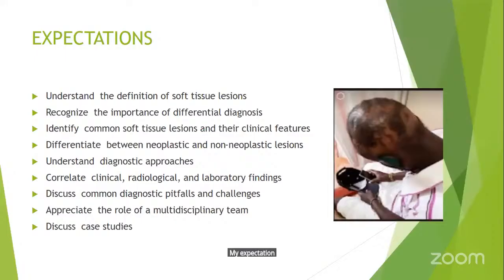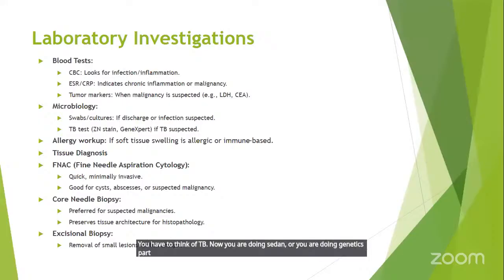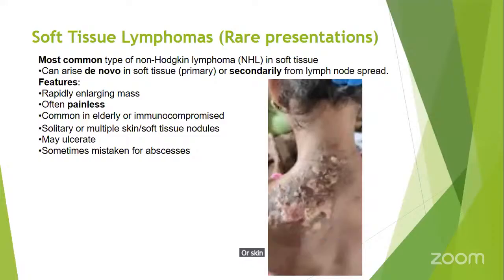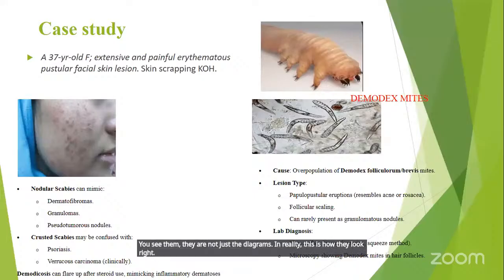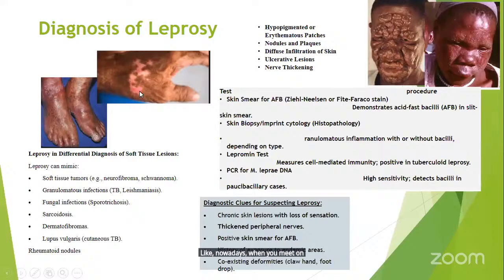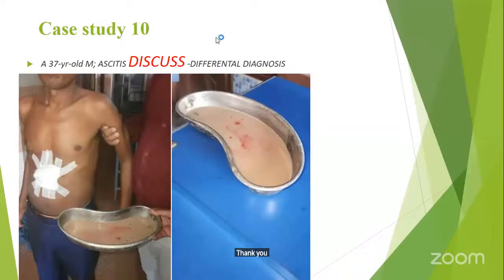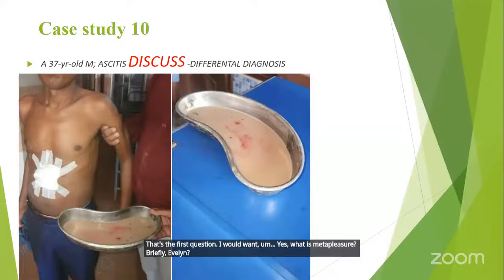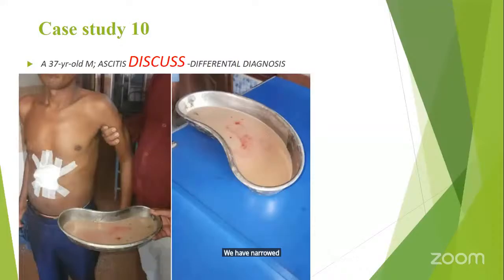LABORATORY DIFFERENTIAL DIAGNOSIS OF SOFT TISSUE LESIONS